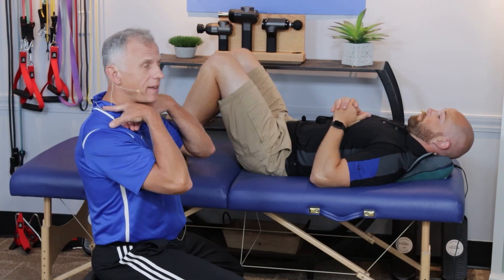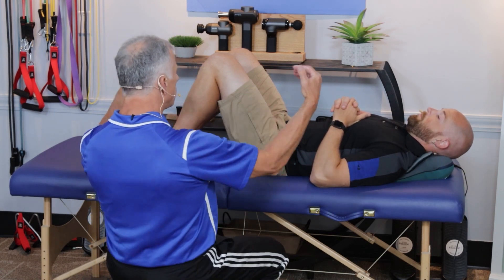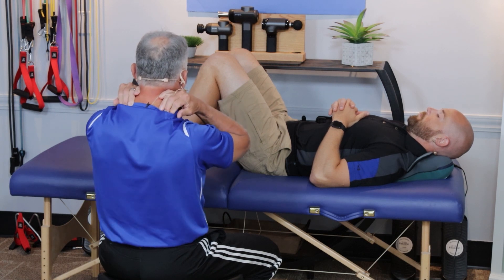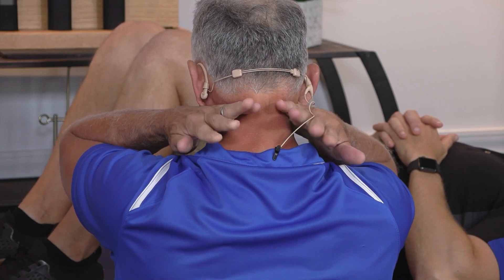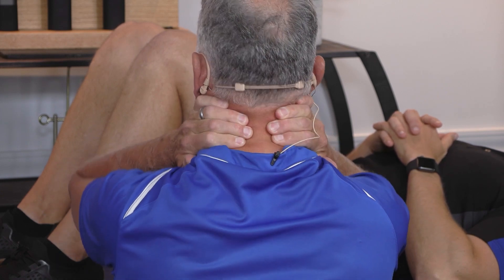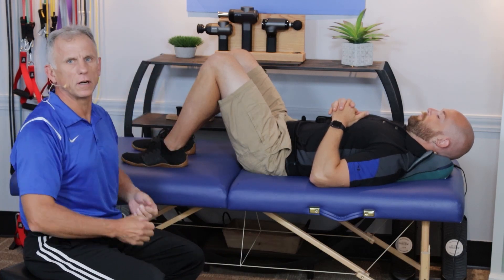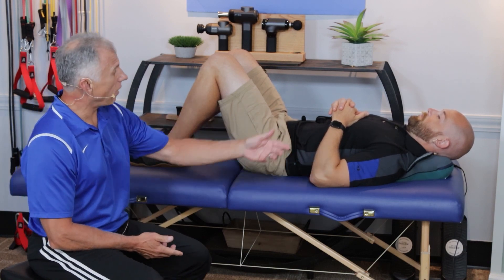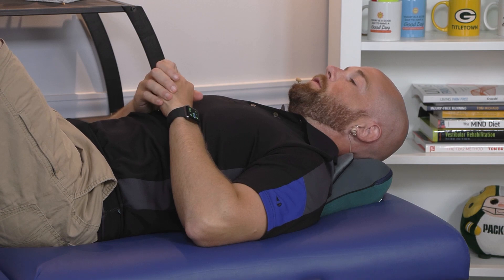Improve Blood Flow In Legs, Back & More. No Exercises (Pt. 3)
Brad and Mike discuss how to improve blood flow in your legs, back, and more without any exercises.

Welcome to Bob and Brad Clips! The shorter version of the full Bob and Brad Video.